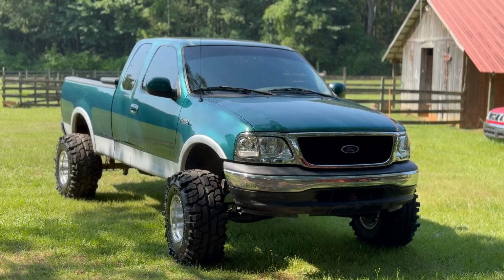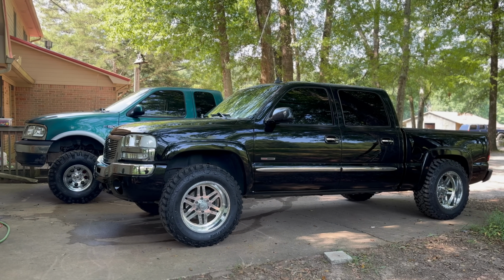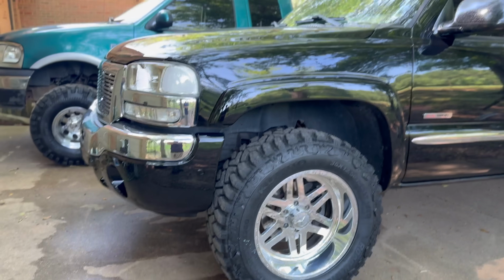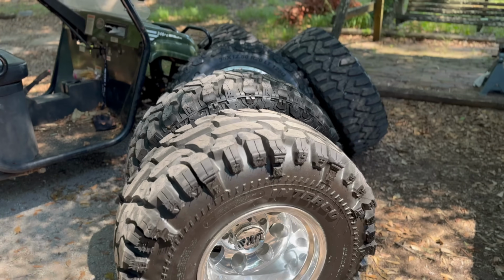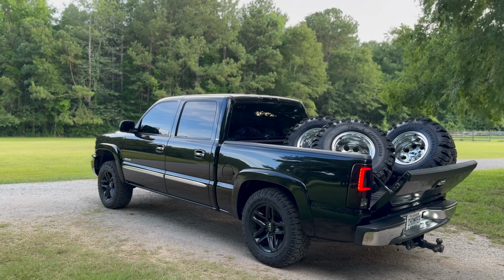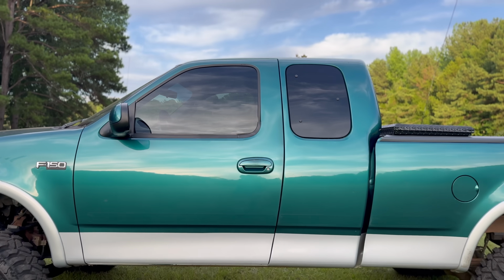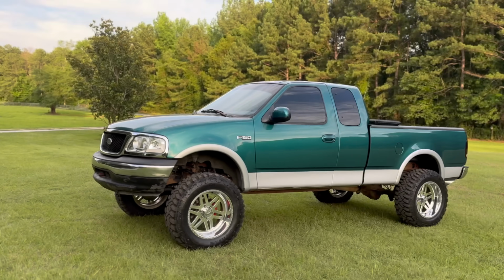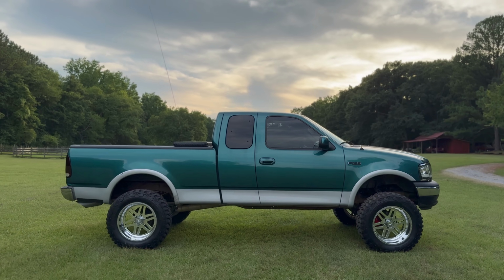LEVELING & FORGED WHEELS ON MY 1997 F150!!!!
In todays video we get my 1997 Ford F150 aka Larry looking I believe the best it ever has!!!